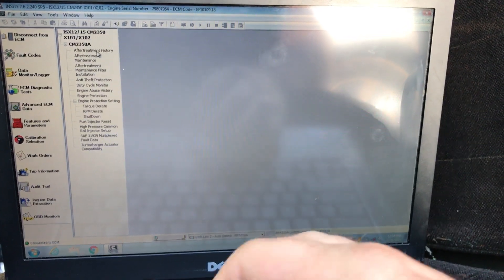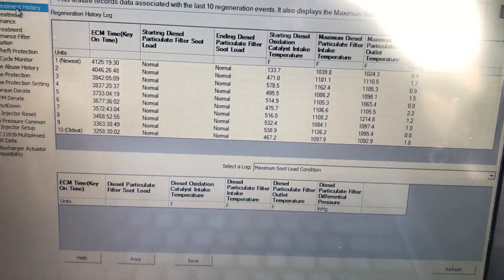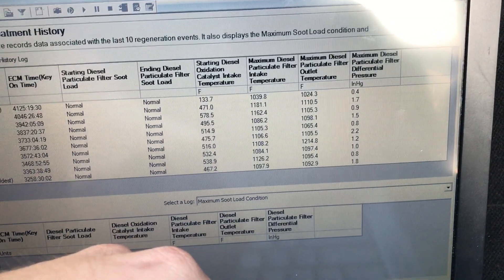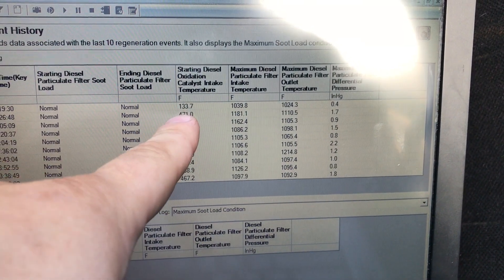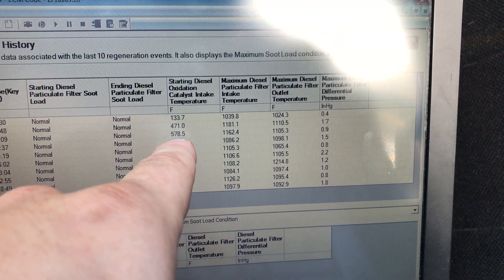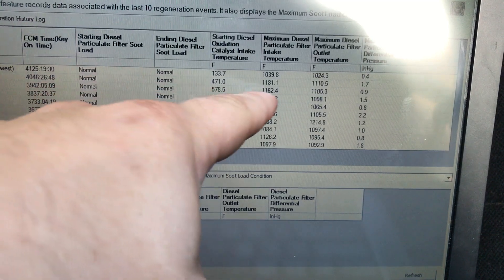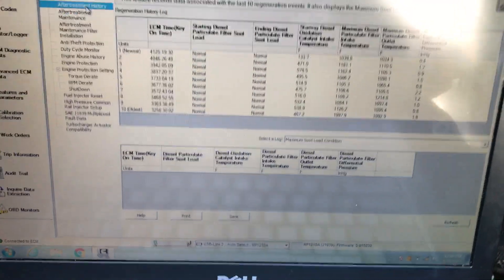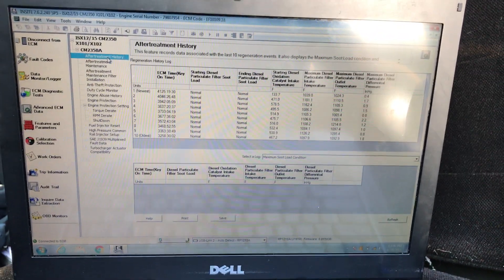How to check your Regen History on Insite - Temps Explained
Quick video here to show you how to look up your regen history on your laptop and kinda what to look for in the numbers.